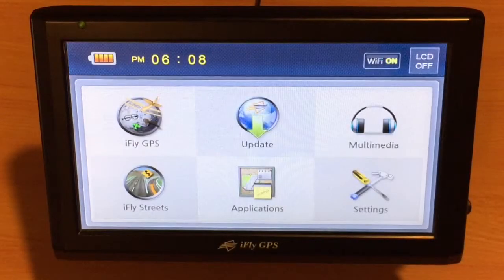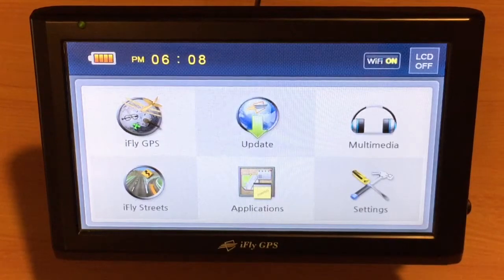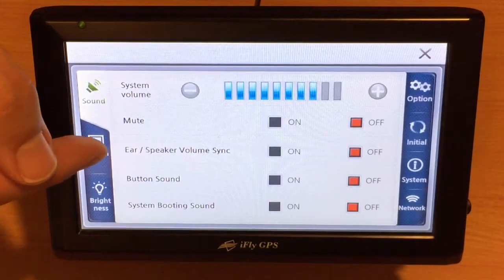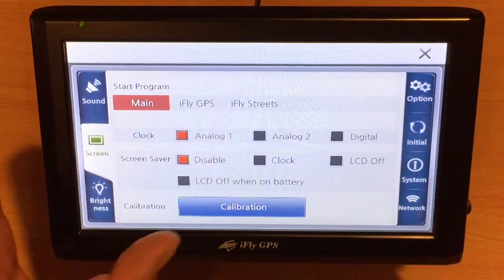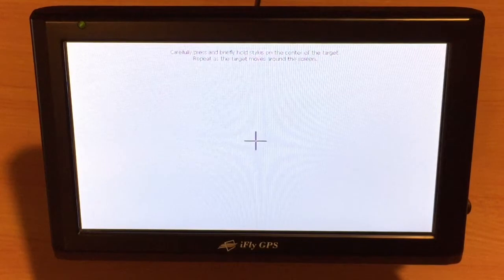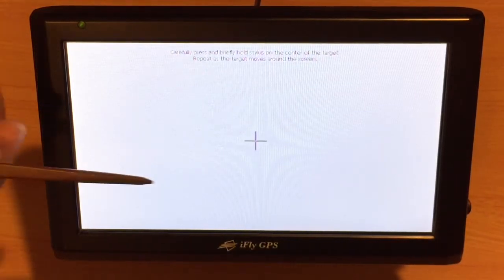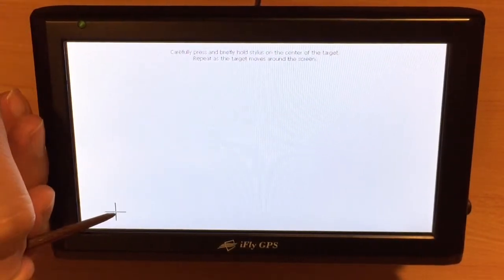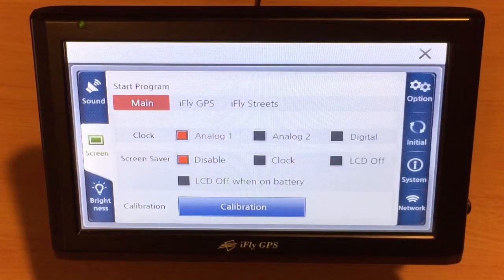Screen Calibration on iFly GPS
Calibrating your iFly GPS touchscreen